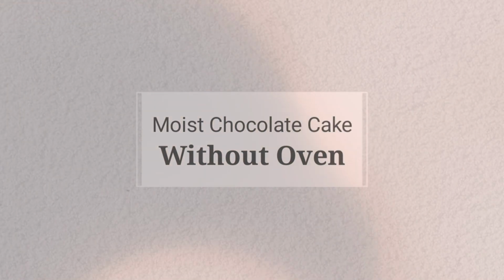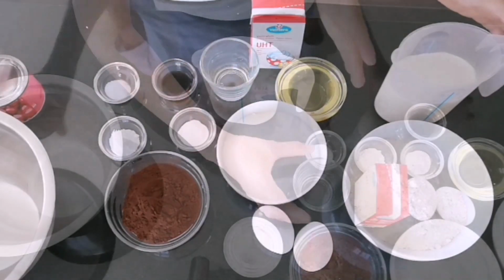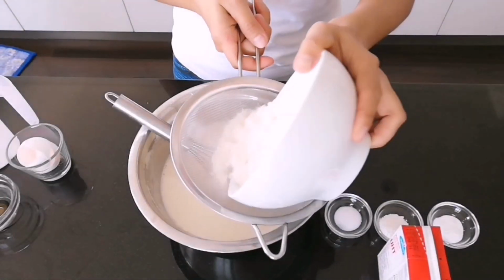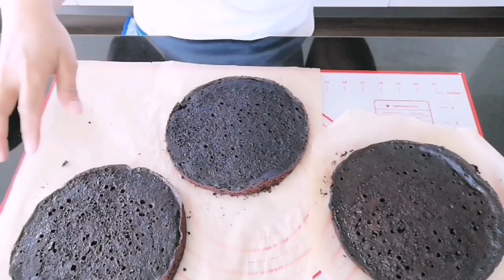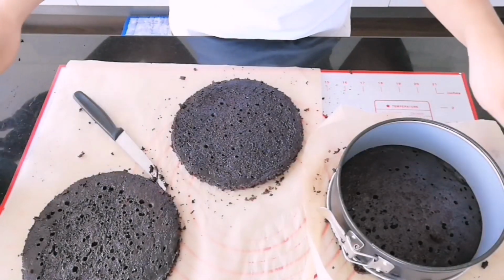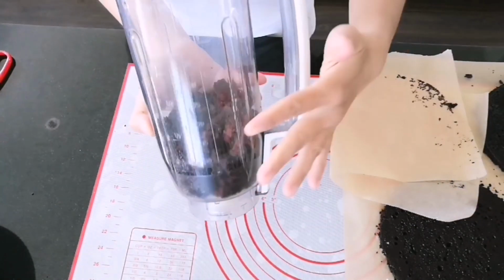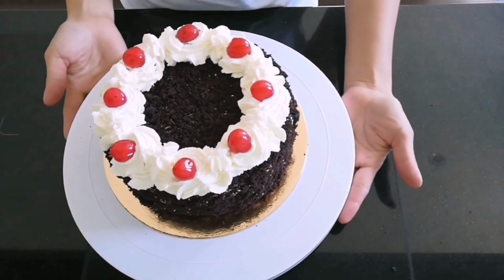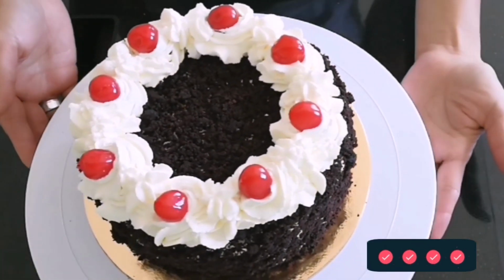No oven/steam Chocolate Cake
In this video I make it more easier to have and to make your favorite chocolate cake
 (Black Forest).
No need to worry if you don't have an Oven or steamer.  All we need to bake the cake is a cooking Pan and a stove.. As simple as you are making a pancake.